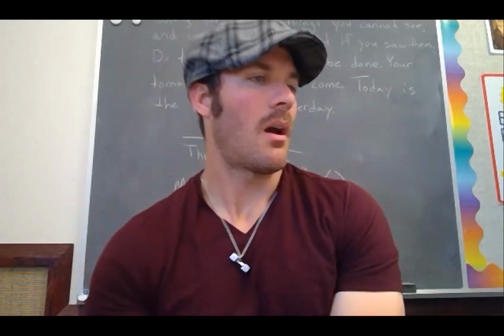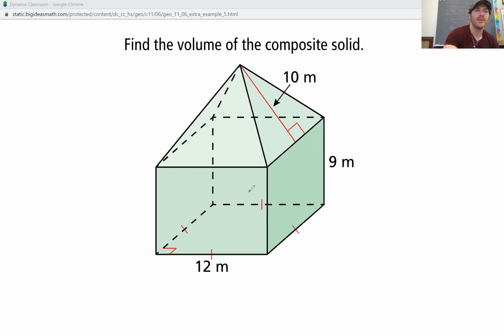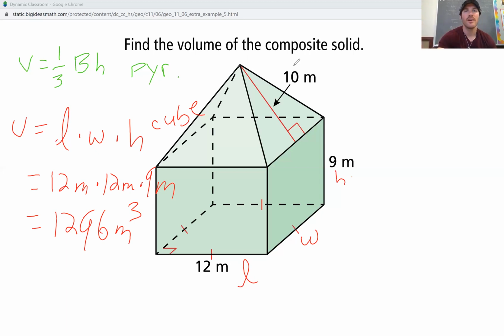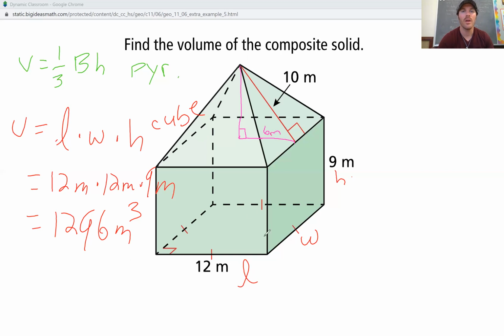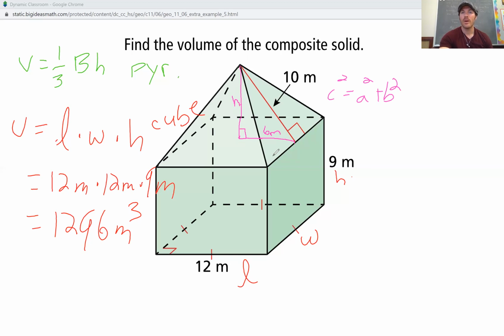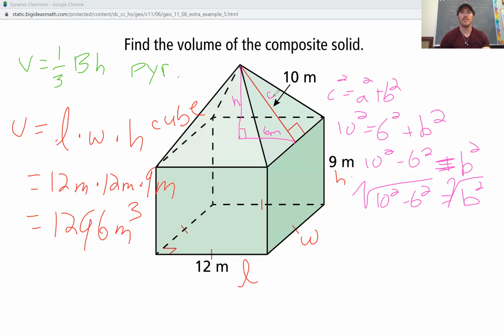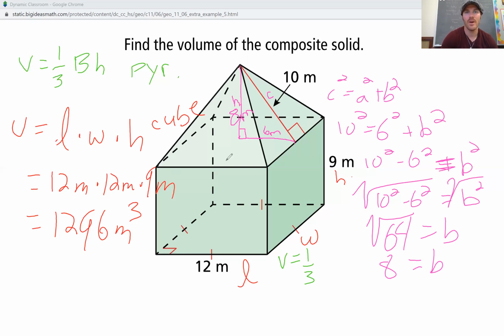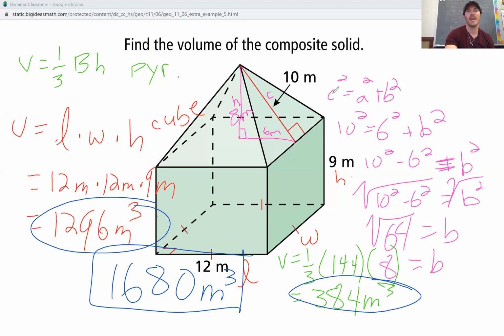11.6 ex 5